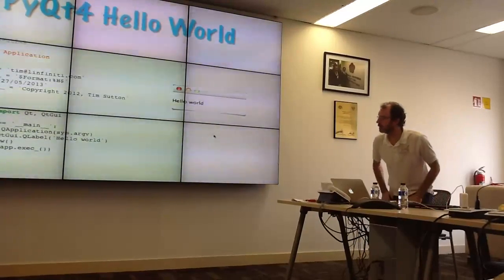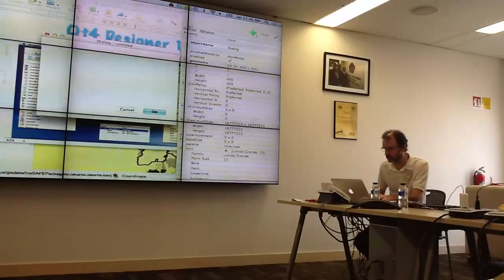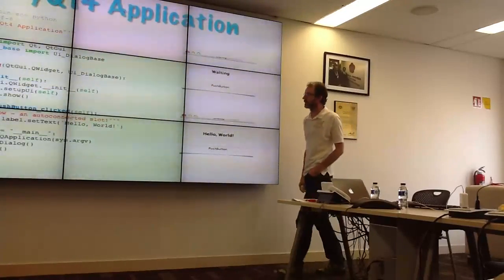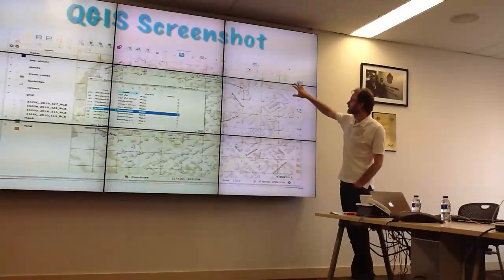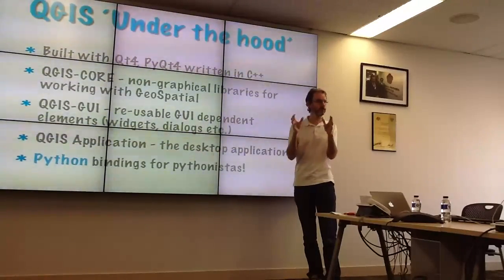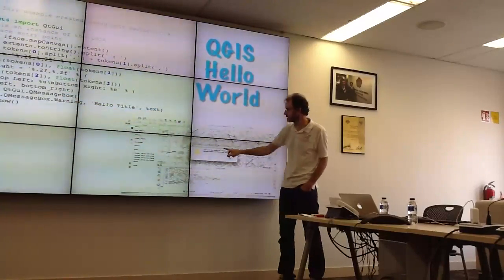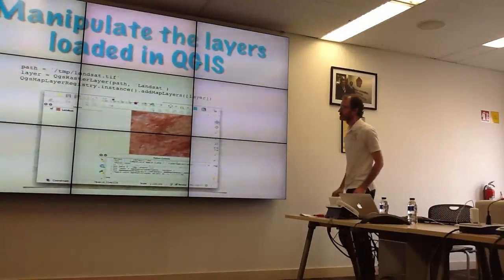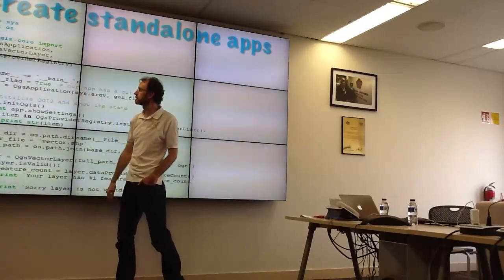QGIS and It's Python Bindings by Tim Sutton (1/2)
ID Python Meetup June 2013